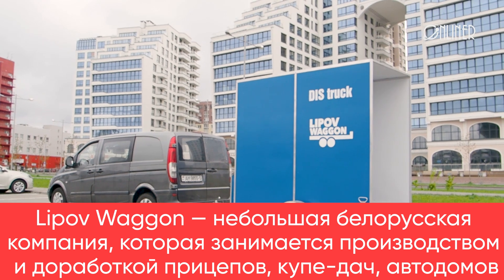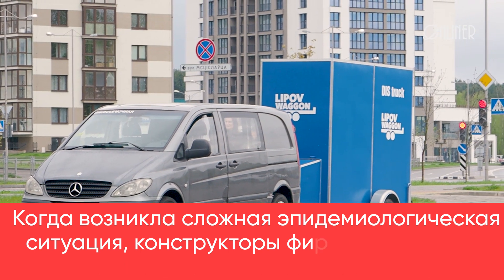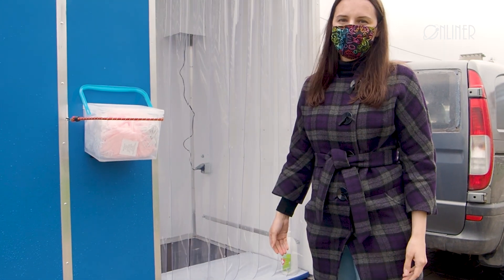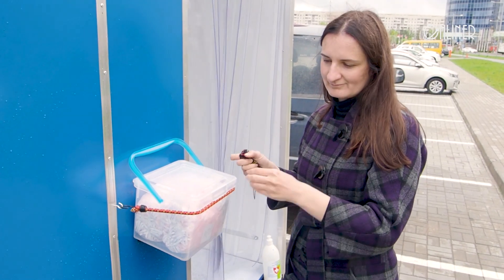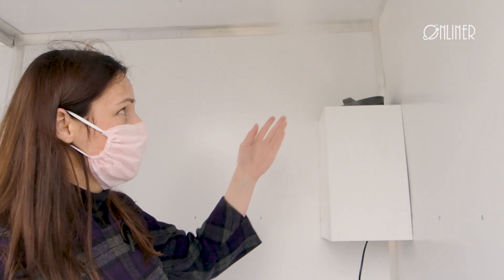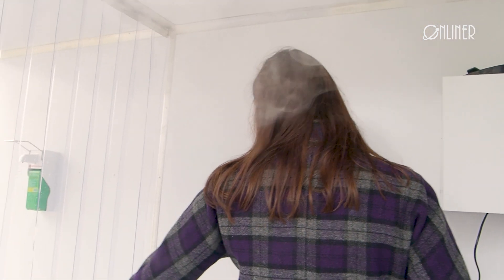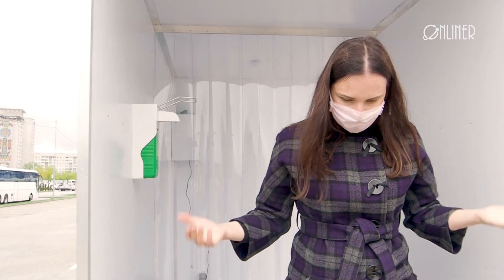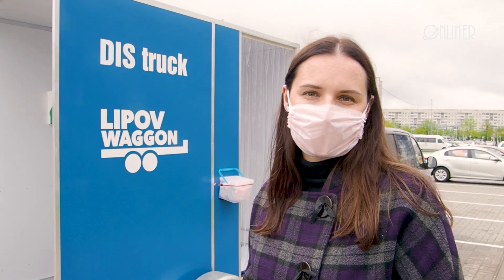Дезинфицироваться за одну-две минуты. Белорусы показали прицеп-санитайзер